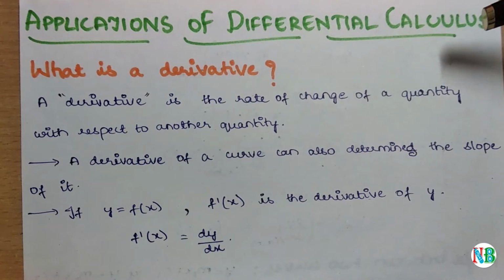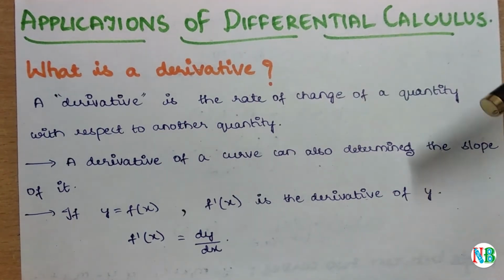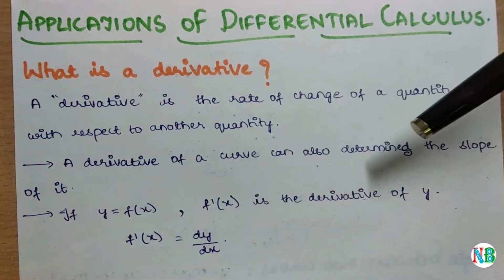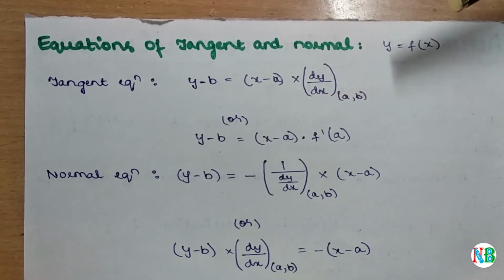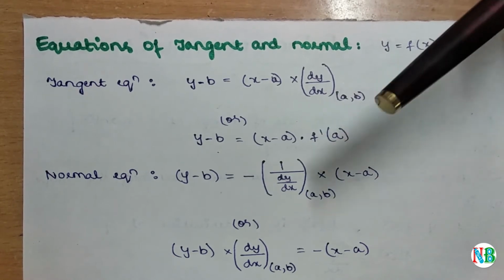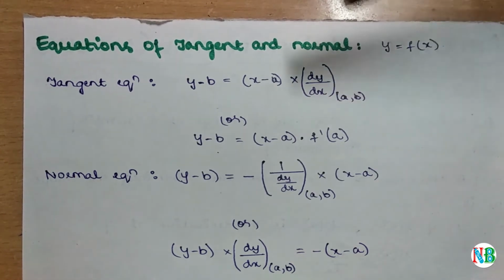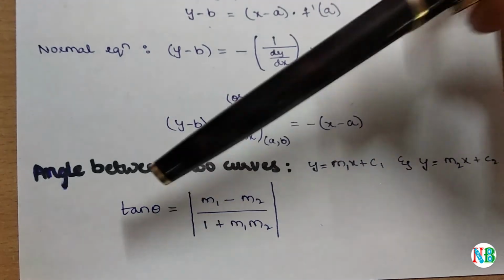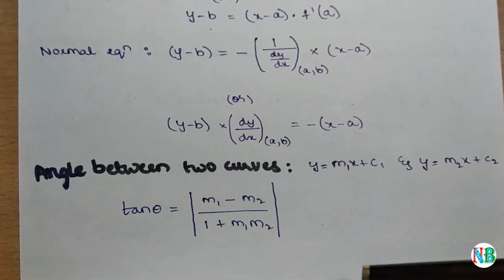Application of Differential Calculus